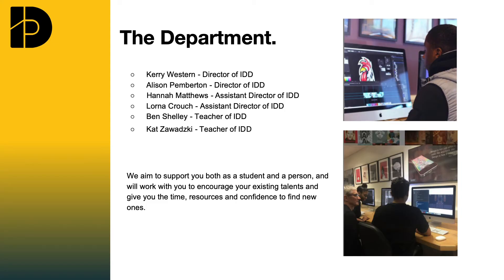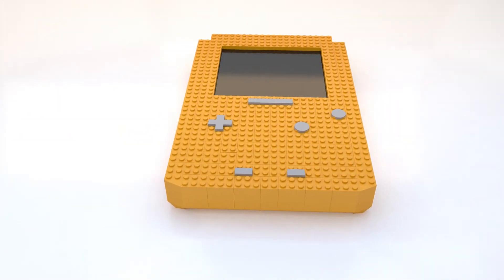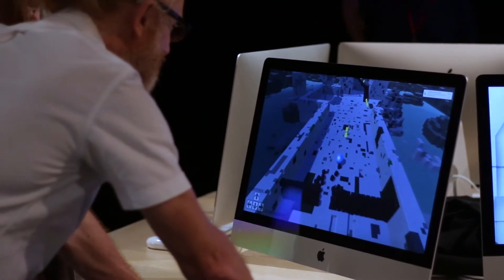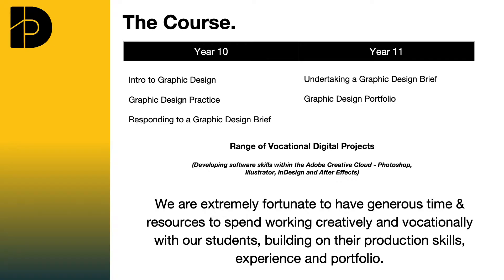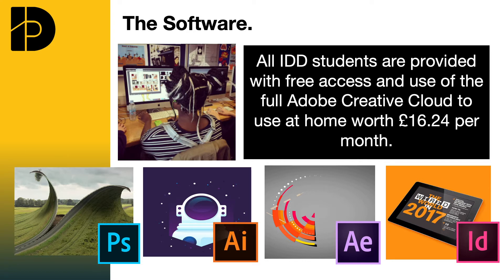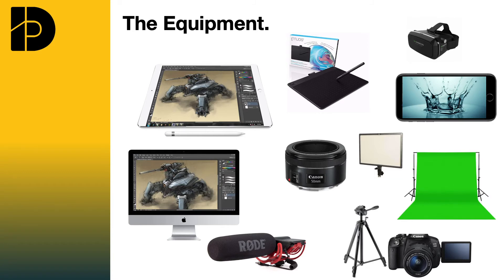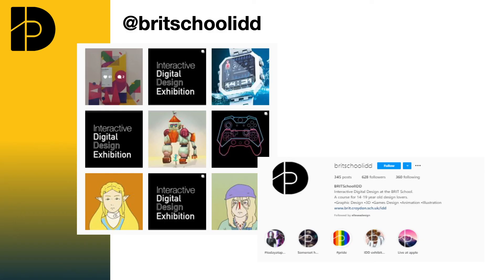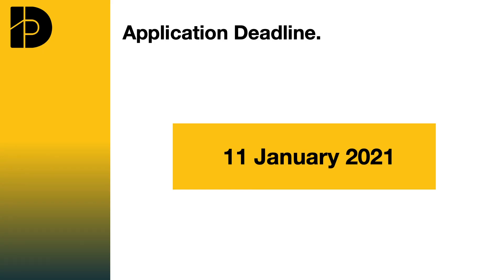Key Stage 4 Interactive Digital Design (IDD) Talk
Meet Hannah and learn more about Interactive Digital Design (IDD) at Key Stage 4.

We are offering an innovative and exciting Interactive Digital Design course that will allow students to explore a range of new technologies and practices in design that are relevant to the pace of technological change. The Interactive Digital Design course introduces students to the design and study of computer games, web and graphic design, motion graphics and 2D and 3D animation.

Alongside the specialist software and design sessions, you will study for a NCFE Level 2 Technical Award in Graphic Design, equivalent to GCSE 9-4. You will learn about the design and study of computer games, animation, graphic design and website production while on this course.